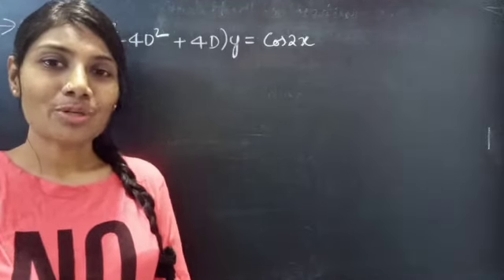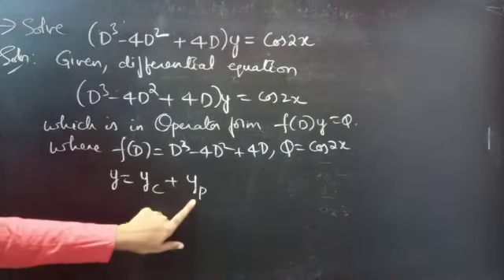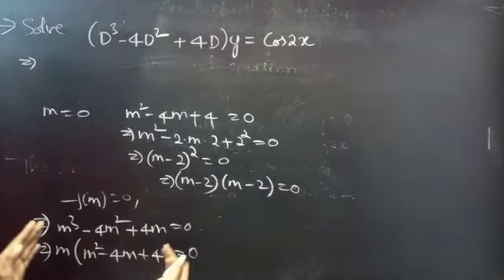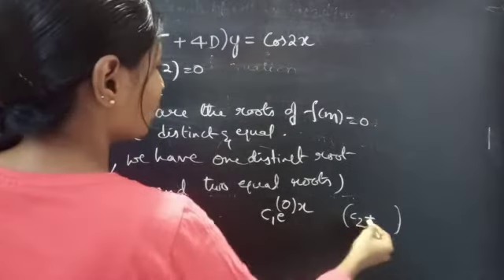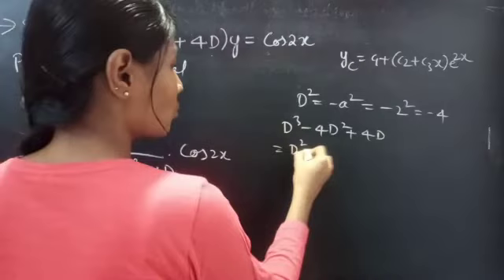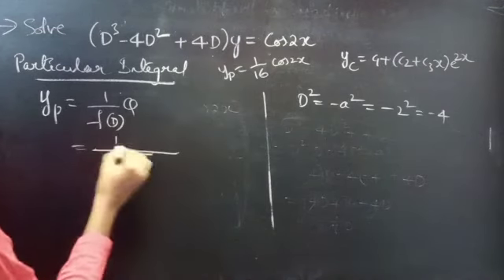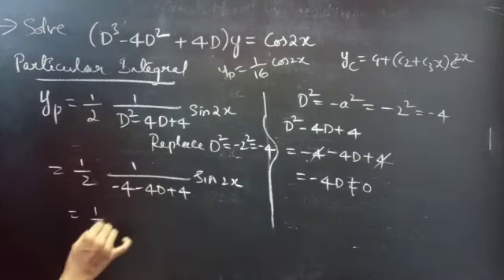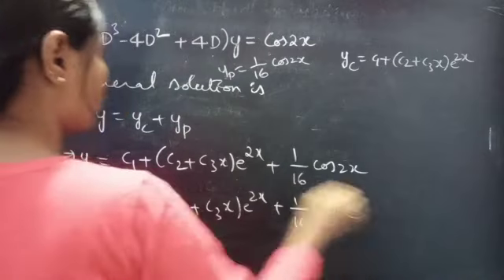(D^3-4D^2+4D)y=Cos2x HigherOrderLinearDifferentialEquation L794